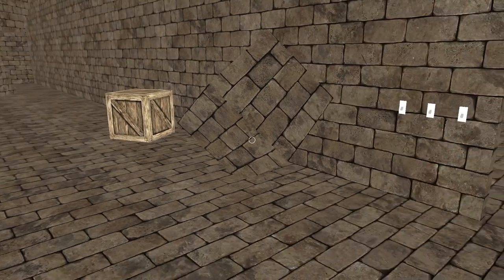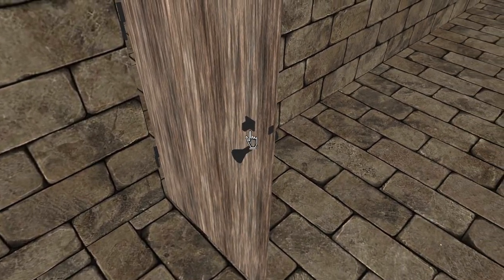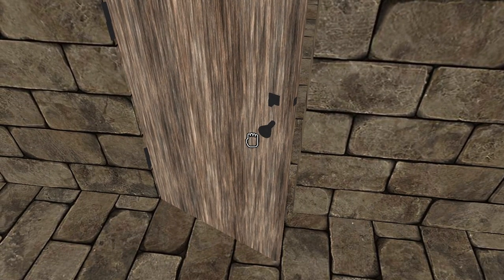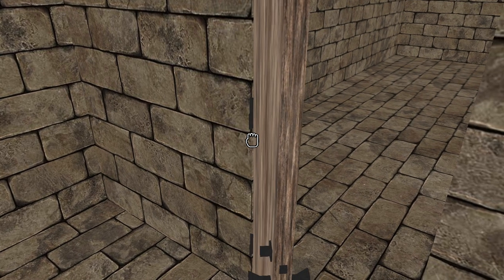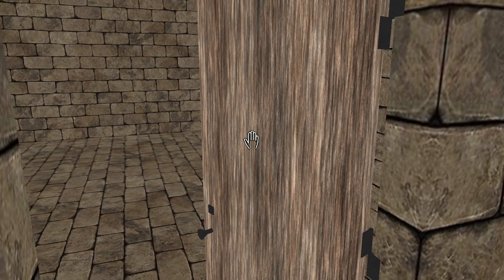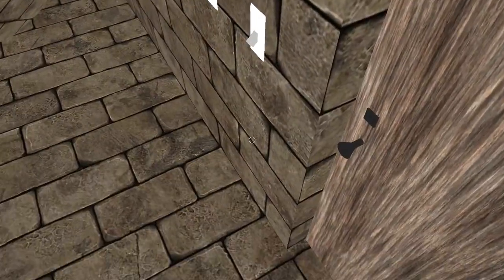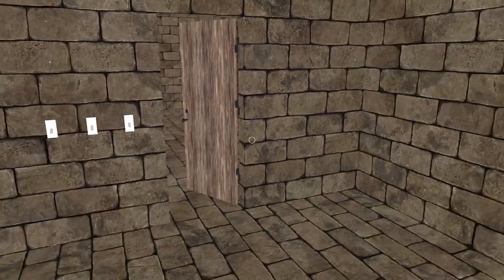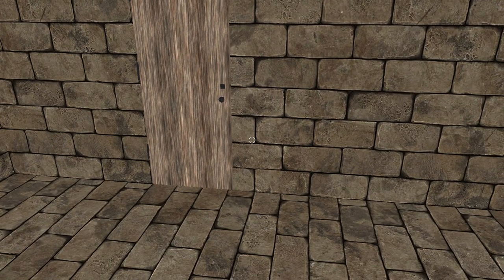VRGameBase - Door Hinges, Lock Bolt, Metal Texture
Just a little more polishing on the doors before I go full tilt on VR Hand interactivity with them.

Just to clarify about my comment about how hard it is to program for VR...

The visuals aren't hard.  I can check those with red-blue mode, and they'll translate to how the headset will see things.  So that's easy to debug, because I don't need the headset on to test those aspects.

Same for just rendering the hands and determining their posture from control presses.  Or even shining a flashlight base on the orientation of a hand.  These things have a shallow level of analysis are are easy to debug.

The hard part going into object interactivity is all of the variables involved:
- Will the hand be properly detected as being at the correct distance from the object?
- Will the correct object be given priority?
- Will the hand's responding posture be animated and persist properly? (I need to interpolate between two states over time instead of snapping to each).
- Will the interaction point persist properly, so that the door maintains a reasonable position based on the VR hand sampled position?
- Will the VR hand interaction not interfere with or be interfered with by the process loop that handles flatscreen mode interaction?
- How can I insert the ability to shove the door with a hand slap along with the ability to grab the door, and make sure the code paths don't cause odd bugs? (This will be new development, since flatscreen cannot do this).

It's a lot to consider.  I need to take it in very small chunks, so that I have a comfort level with what has been added and what I'm adding and how it will all interact.  It's very frustrating when something isn't working for some unknown reason and there are any number of code locations where the problem might be.  So I have to remove the headset, put on my glasses (or fumble without them) to find a proper code location to activate a breakpoint, then move the hands to generate the case I want so that I can examine variable values and parameters being passed.  If I can keep the progression manageable, it will be a lot easier to develop because there will be less to consider.

It's getting to the point where I will be glad when I'm done with this proof of concept and can move on to implementing it in something more concrete.